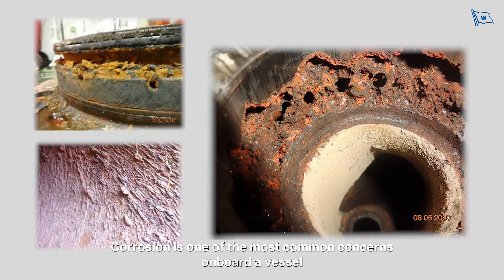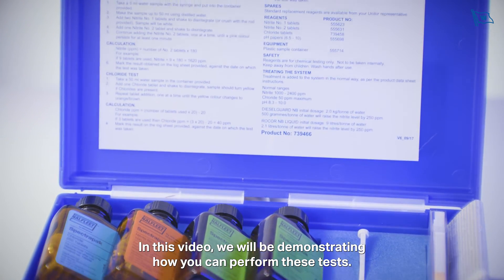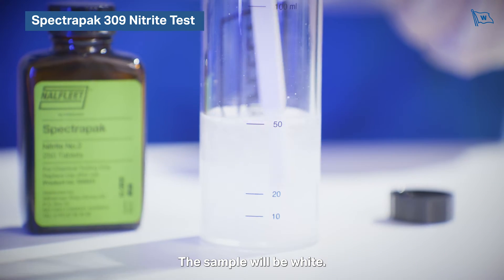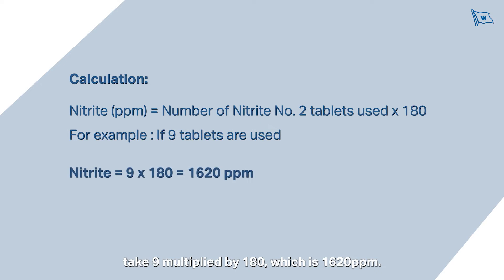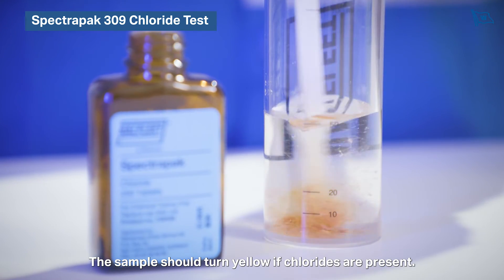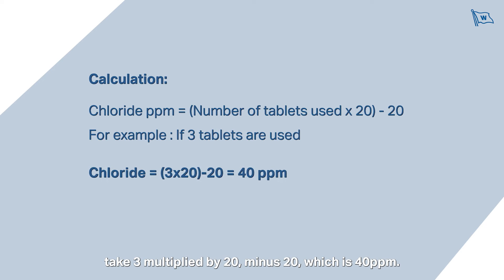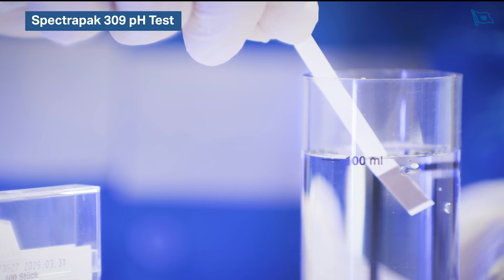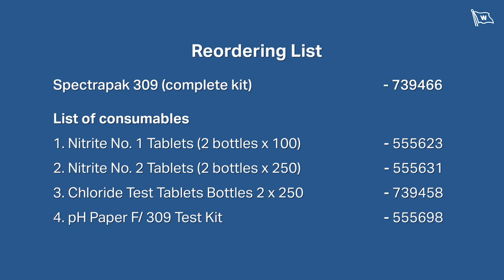Spectrapak 309 Water test kit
Corrosion is one of the most common concerns onboard a vessel as it reduces the lifespan and efficiency of the cooling water system. To achieve optimum corrosion protection, regular testing is vital.

Our series of guide videos will show how you can quickly and accurately use the water test kits. See below for video chapters to find the demonstration that you require.

List of tests:

Nitrite test: 00:48
Chloride test: 02:04
pH test: 03:07
Reordering list: 03:58